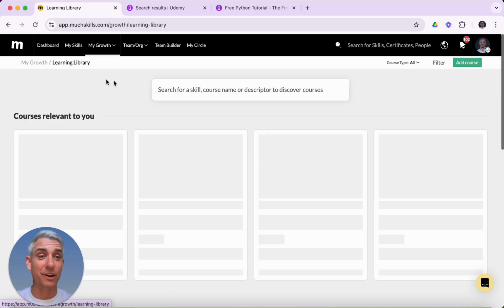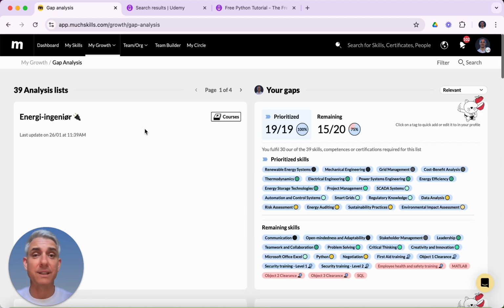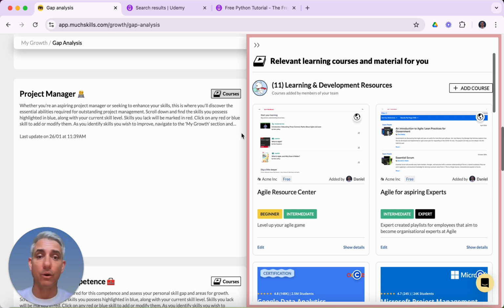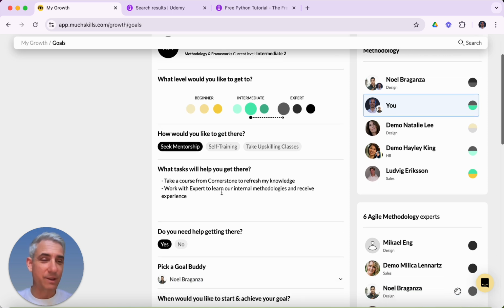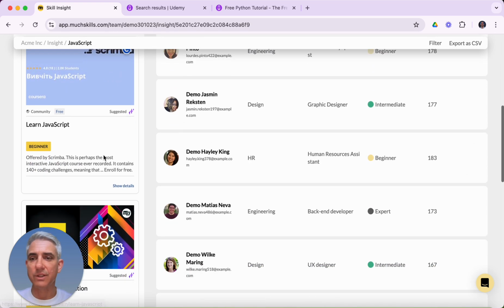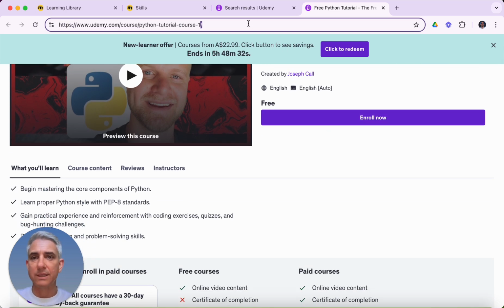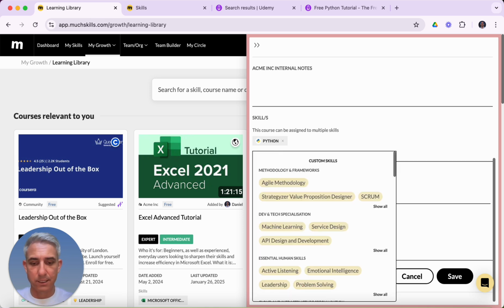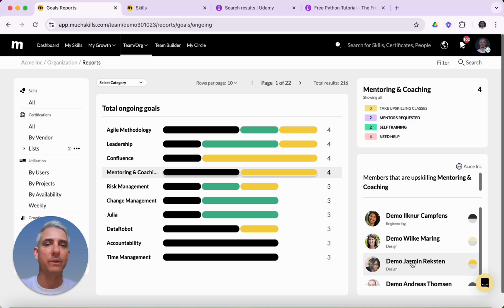Learning & Development How to find learning material and add your own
Make learning personal, powerful, and easy to manage.

In this video, Daniel Nilsson walks you through how to discover, manage, and add learning resources in MuchSkills. You’ll see how employees can find upskilling opportunities tailored to their skills, and how organizations can support growth with curated learning libraries and insightful reports.

You’ll learn how to:
 • Navigate the Learning Library and apply filters for relevant resources
 • Automatically surface upskilling opportunities based on personal skill gaps
 • Set personal development goals tied to certifications and roles
 • Add your own learning content using public URLs (YouTube, Coursera, Udemy, etc.)
 • Connect courses to skills, competencies, and certificates
 • Access reports that reveal what your team is actively learning

Whether you’re an individual contributor or an HR/L&D lead, this guide will show you how to make the most of MuchSkills’ learning features—so you can build skills that matter, faster.